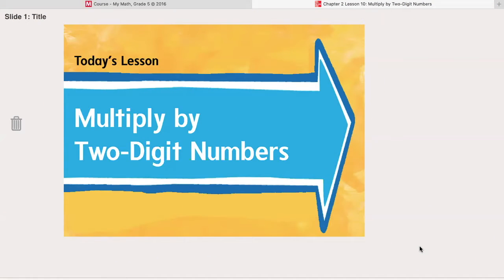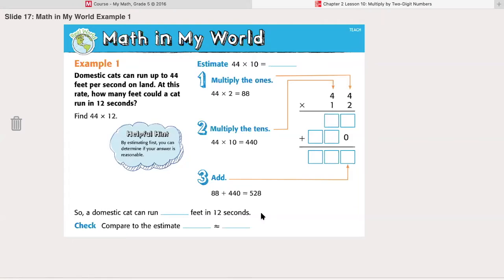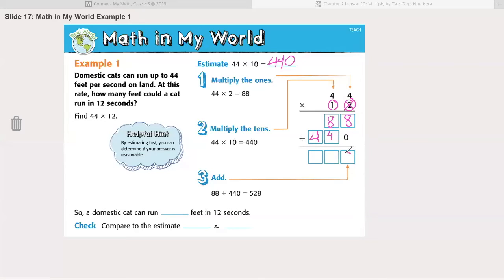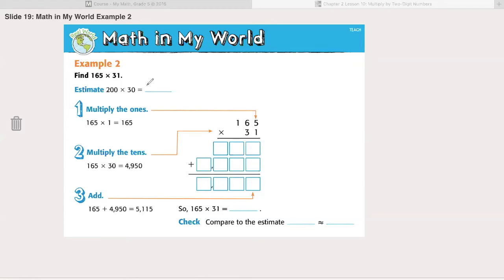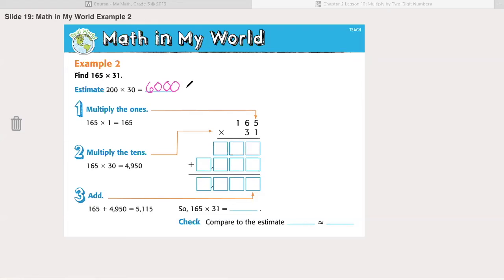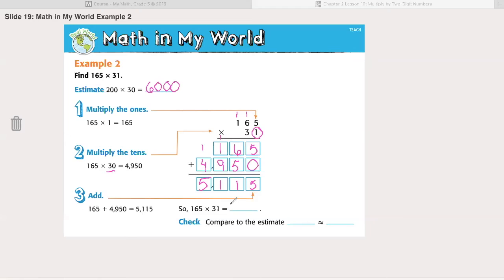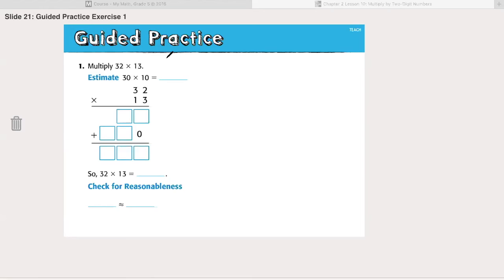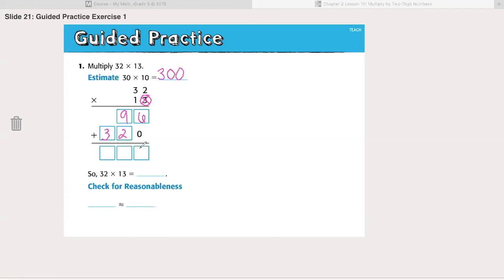Math Ch 2, Lesson 10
In this lesson, students will multiply up to a three-digit number by a two-digit number.